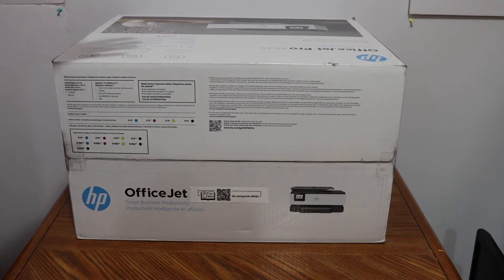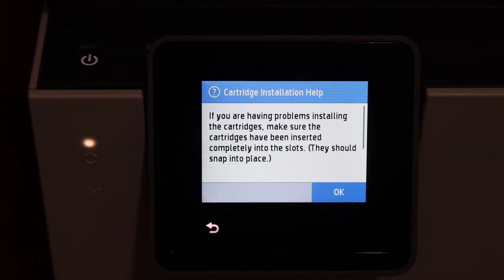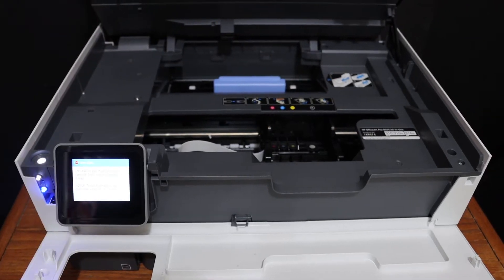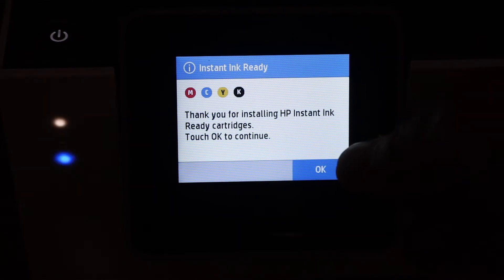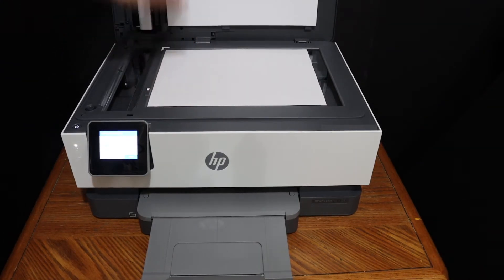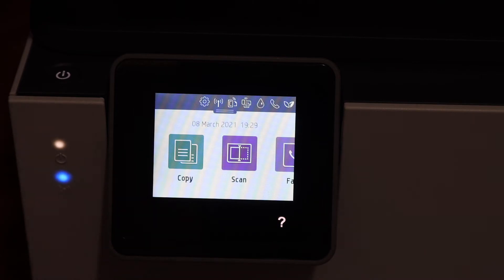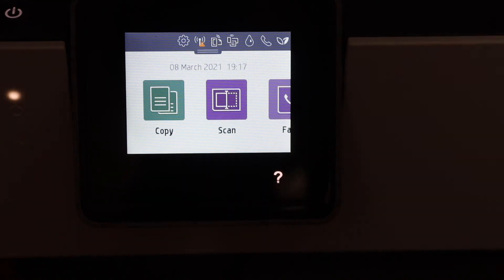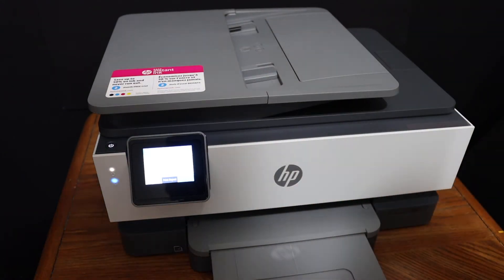HP Officejet Pro 8035 SetUp, Unboxing, Wireless SetUp, Installing Ink Cartridges, Copt Test & Review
This video reviews the step-by-step method to Unbox and Setup your HP OfficeJet Pro 8035 All-in-one printer. You learn how to install the setup ink cartridges, load the paper tray, print and scan the alignment page for the print head alignment, do the wireless setup, copy test and Review.